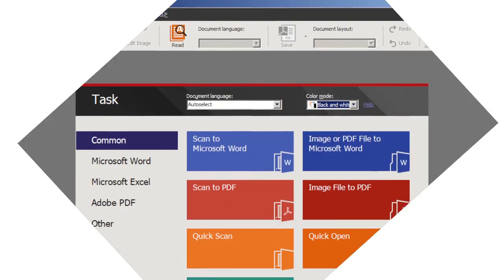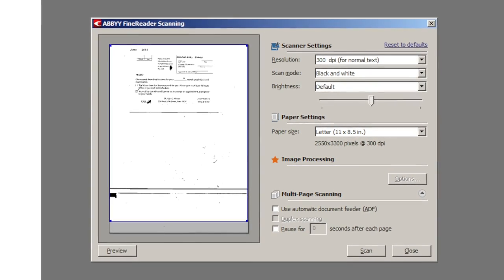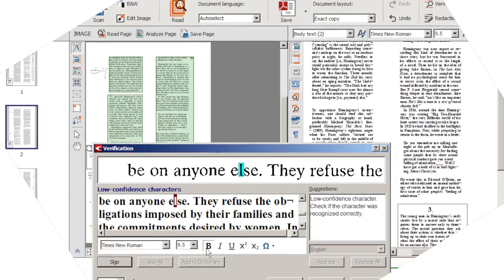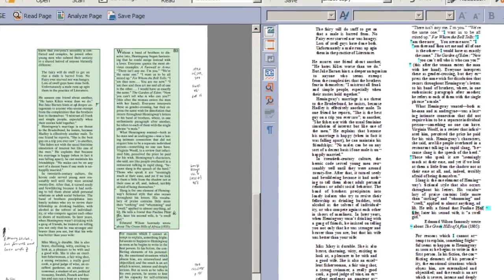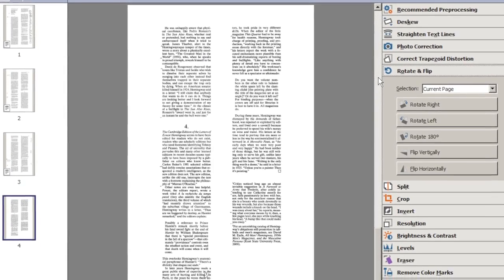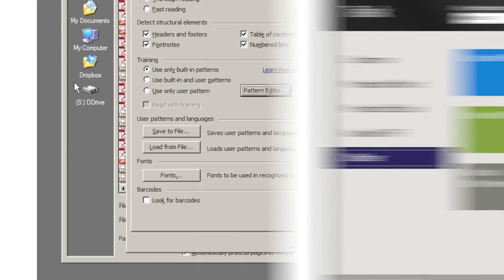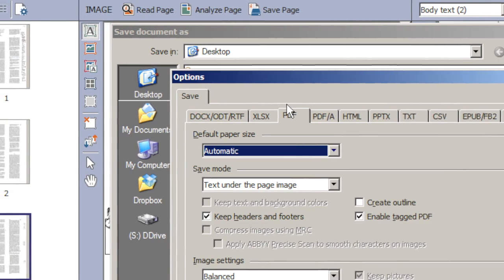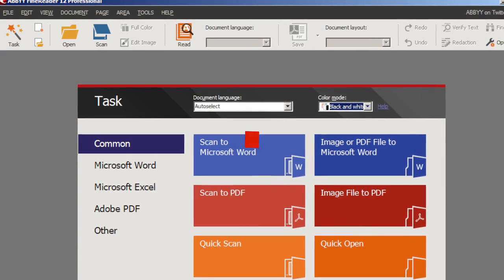Abbyy FineReader 12 Professional Review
OCR is a software category where there's one clear winner and everything else is an also-ran. Year after year, Abbyy FineReader gets our Editors' Choice for optical character recognition software, and year after year, it gets even better.